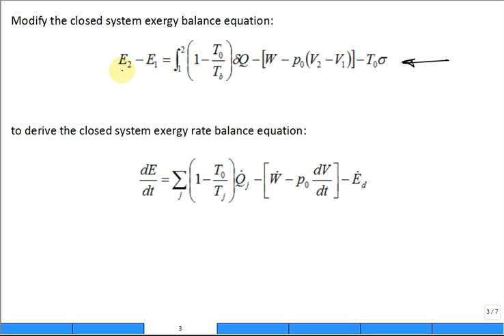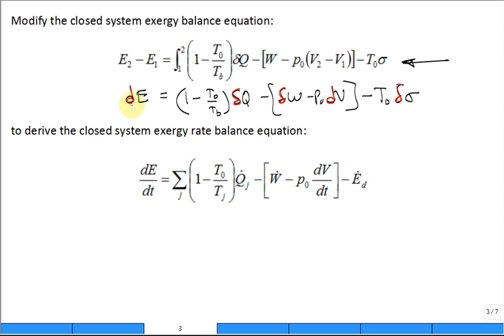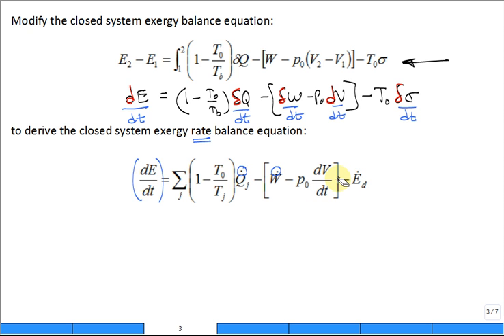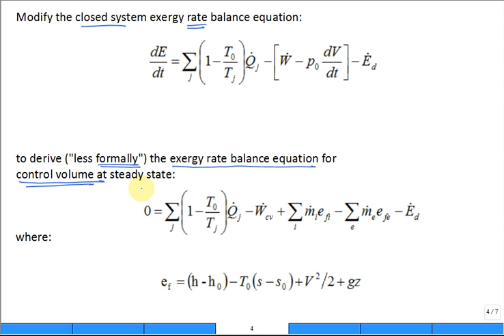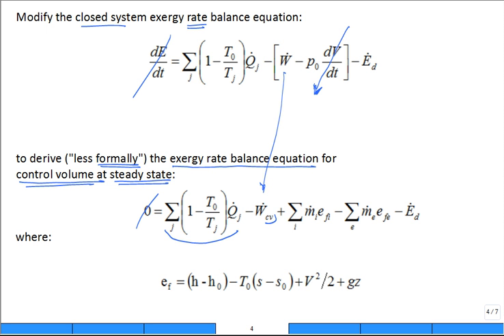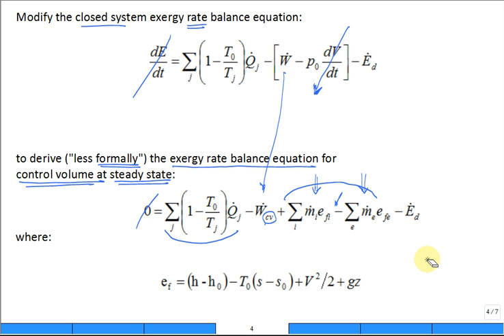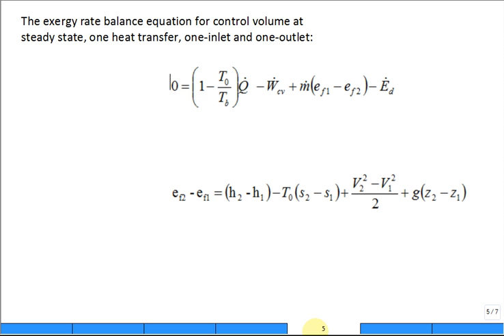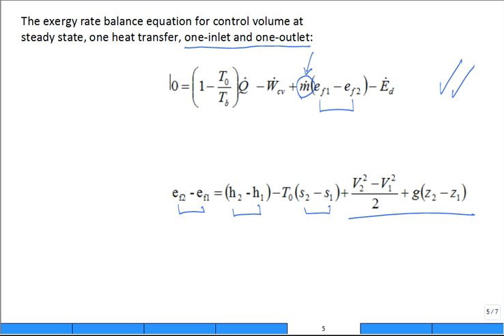Exergy Balance equation for Control Volume (open system)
Closed System Exergy Balance to Rate Form: 0:01
Rate Form to S.S. Exergy Rate Balance: 1:25
Define Flow Exergy: 2:55
Single-Inlet, Single-Outlet (SISO) Simplification: 3:24

Overview of terms in the exergy balance equation for an open system, identified using a control volume.  Flow exergy is a property used in thermodynamics.